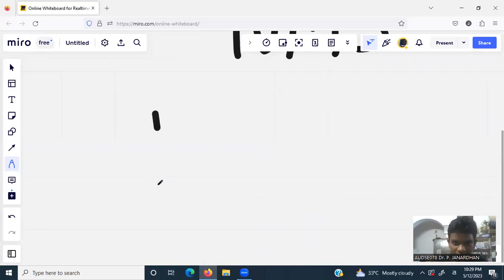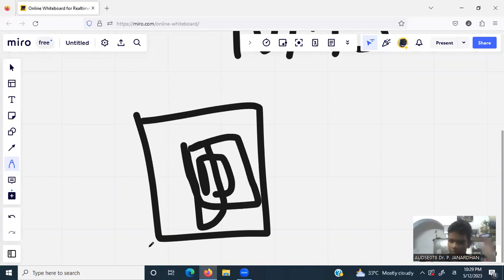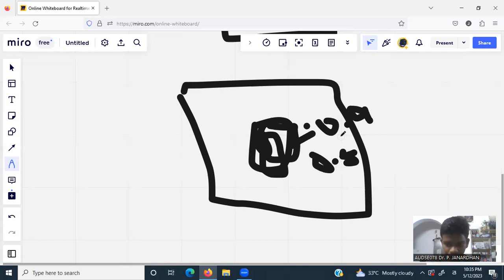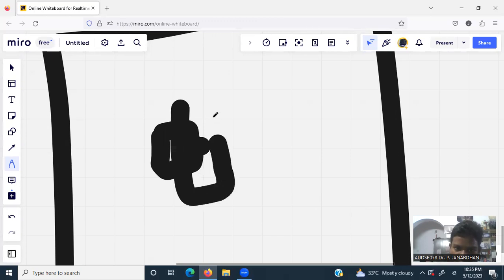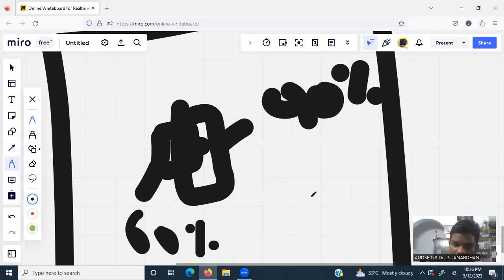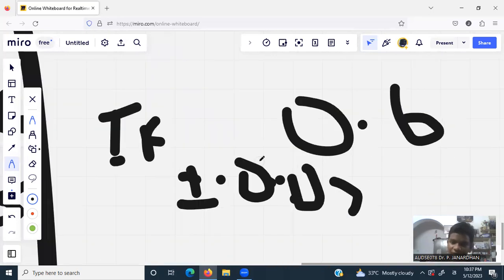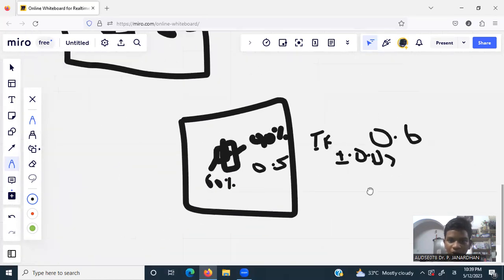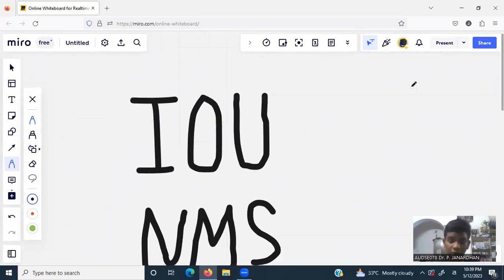Evaluation and problem of multi prediction in object detection | Joel Bunyan P.